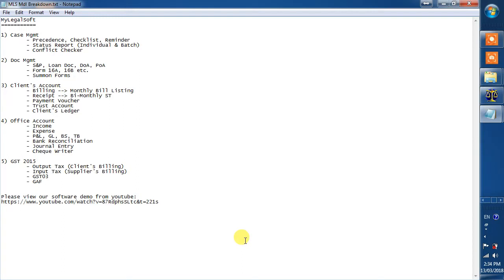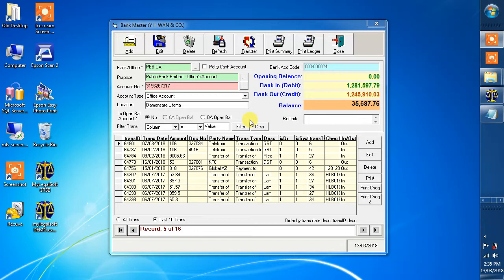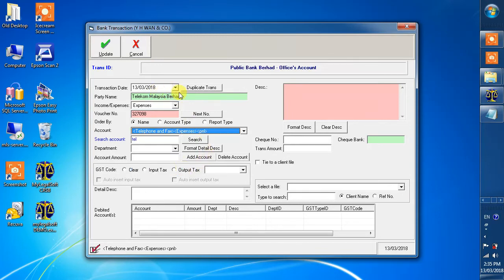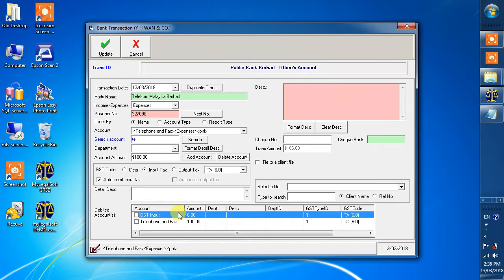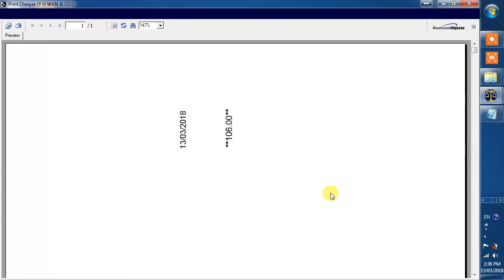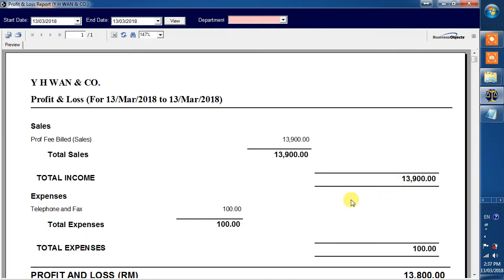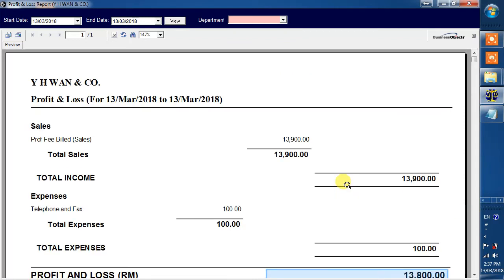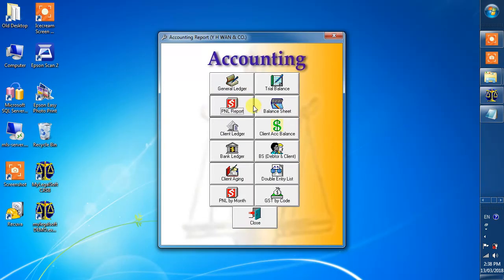04 Mylegalsoft Office Account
Office Account
 - Income
 - Expense
 - P&L, GL, BS, TB
 - Bank Reconciliation
 - Journal Entry
 - Cheque Writer